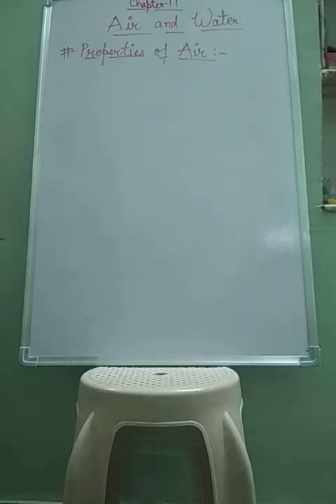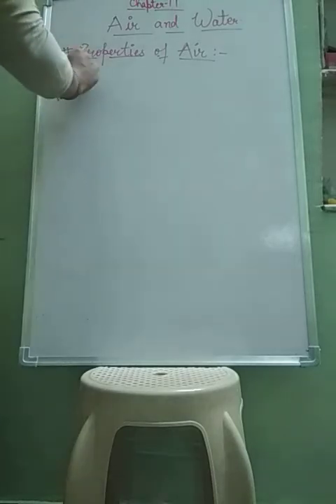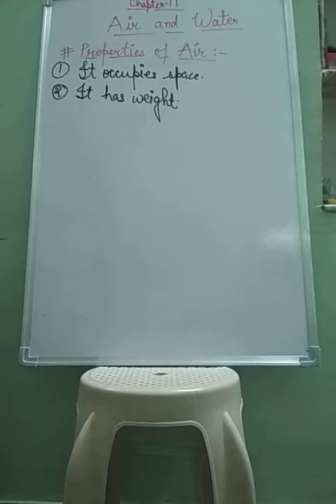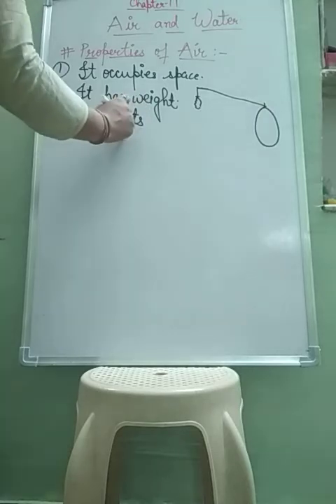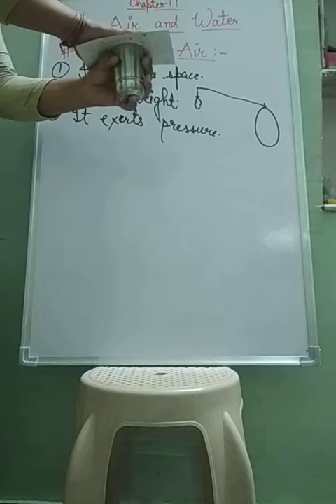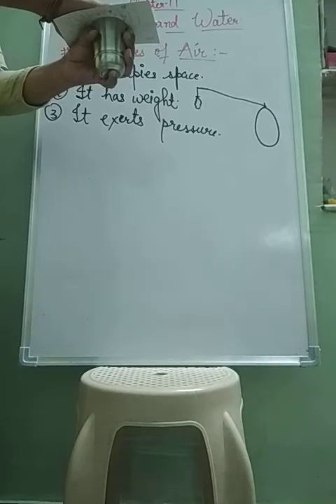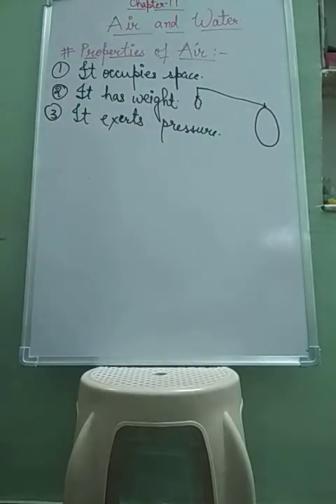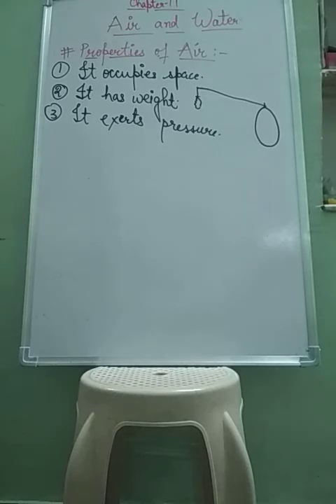Class 5| Air and Water | Part 2